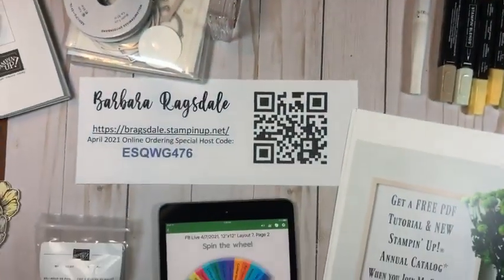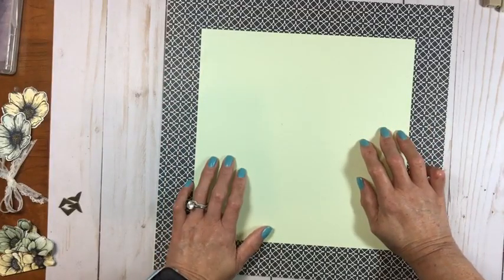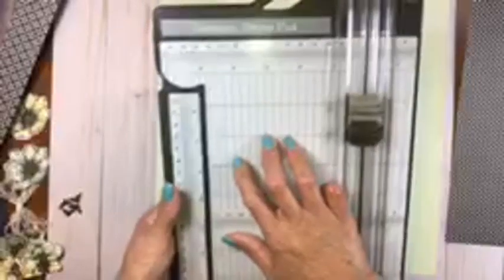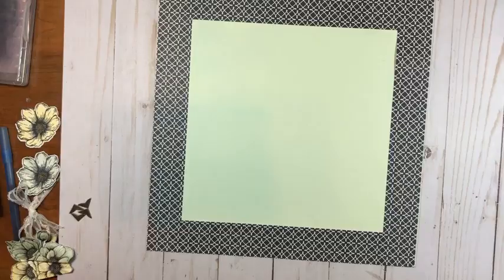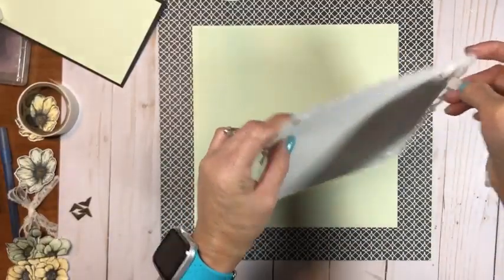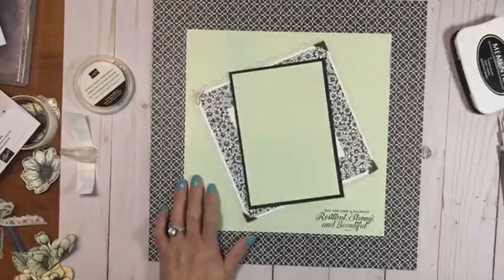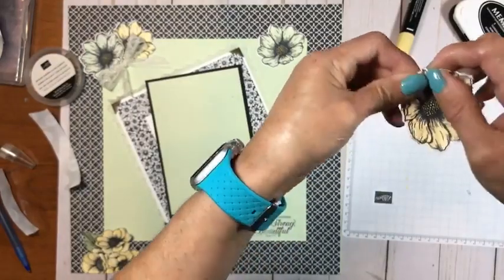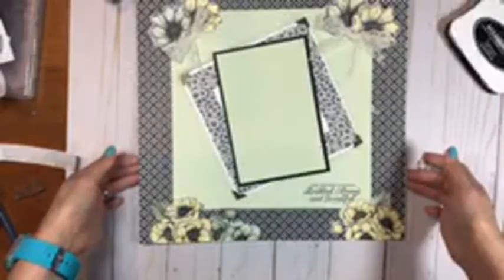12"x12" Layout 8, Page 1 - True Love Designer Series Paper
Welcome to 12”x12” Page Layout 8, Page 1

Today's layout features the True Love Designer Series Paper from the January to June 2021 Mini Catalog (page 11).

Need a New Annual Catalog? Catalogs will be mailed mid-April 2021. Active demonstrators not eligible for the free catalog copy; however, I have a special thank you gift for joining my email list.

Join me next Wednesday, April 21, 2021, at 7 pm CST for Page 2 of this layout